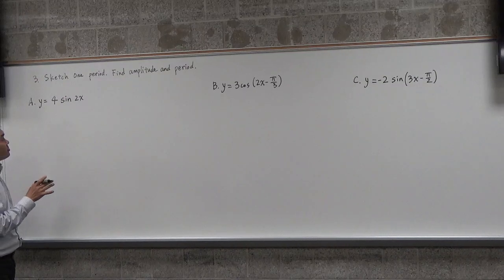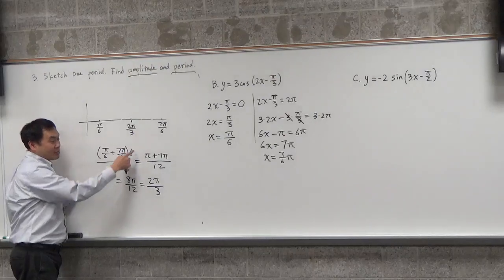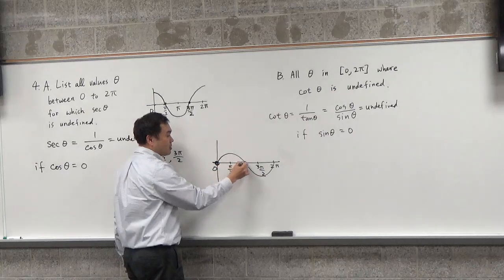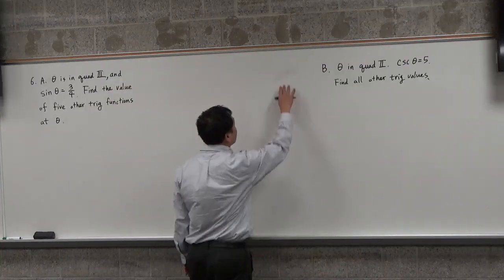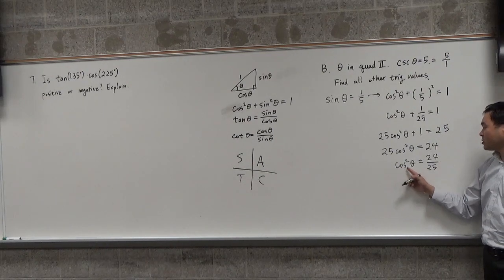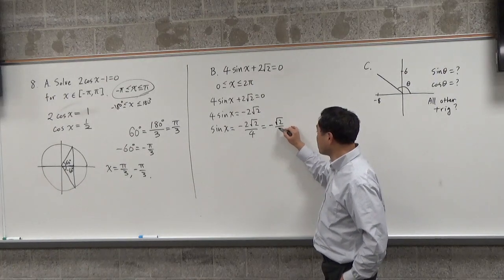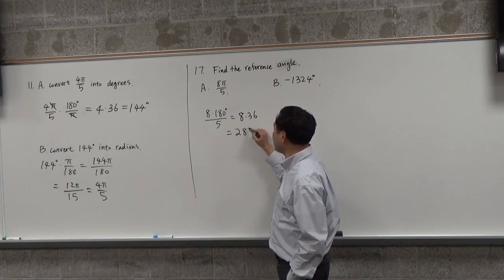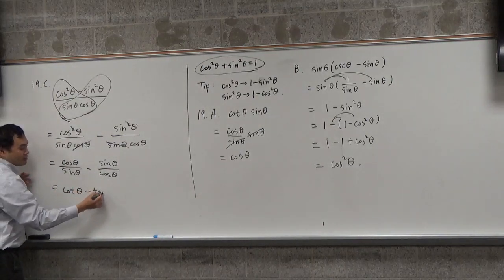Precalculus Trig exam review part2